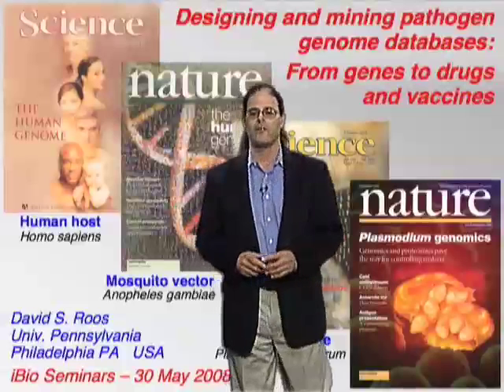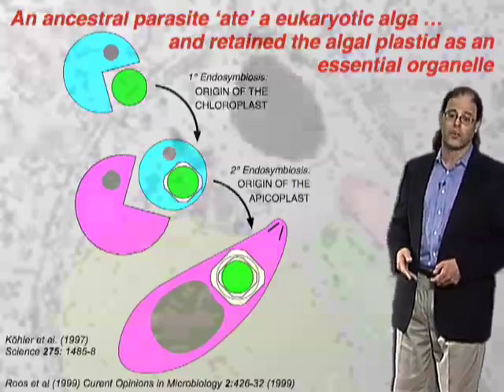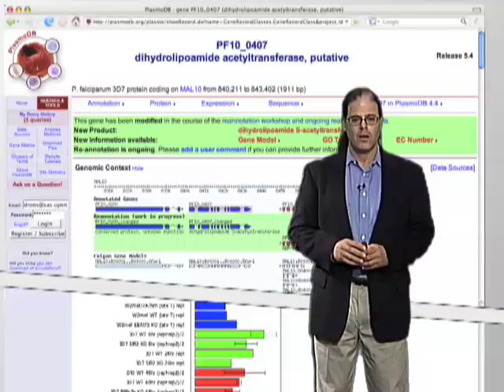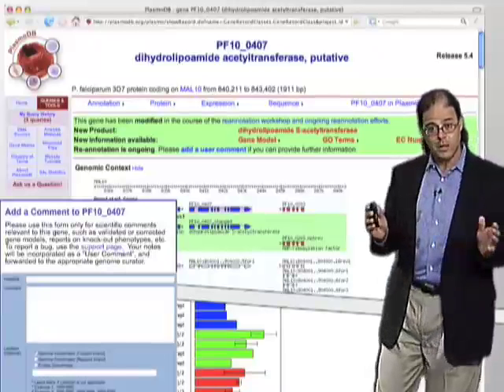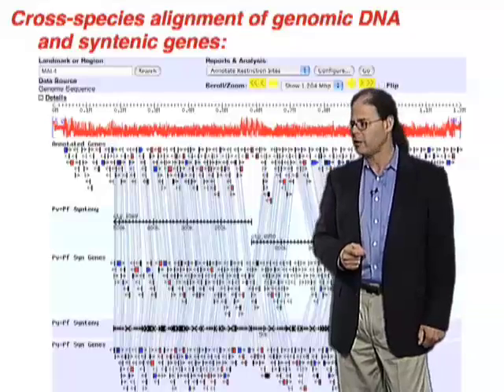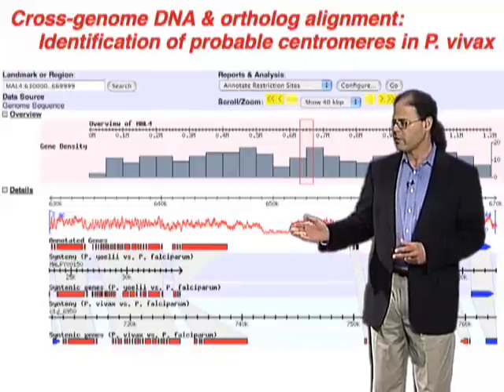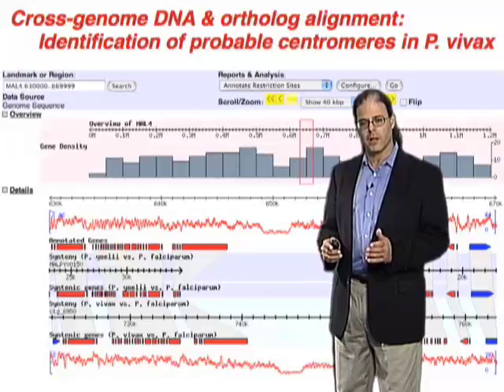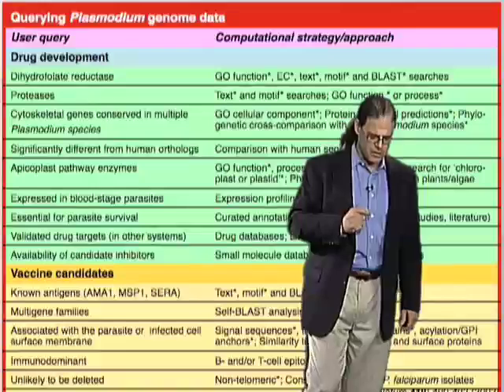David Roos (U Penn) Part 3A: Designing and mining pathogen genome databases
With the emergence of genomic-scale datasets representing all of the genes in the genome, all of the proteins in a cell or tissue, and all of the interactions and signals in an organism, biologists are increasingly faced with the challenge of how to store, integrate, and interrogate this information. How can we effectively mine large-scale datasets to expedite biological discovery, for example in the identification of new targets for anti-parasitic drug and vaccine design? Computational biology and genome informatics provide tools of growing importance for all biologists. Internet-based access makes such information available to scientists and the interested public worldwide.